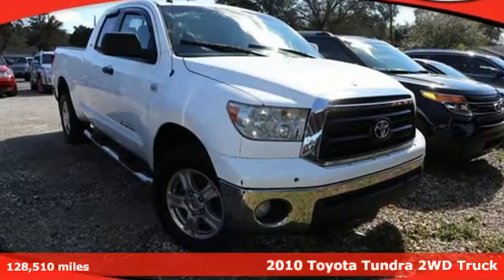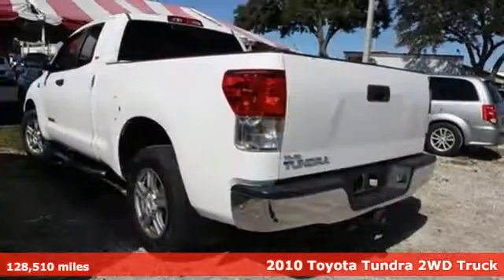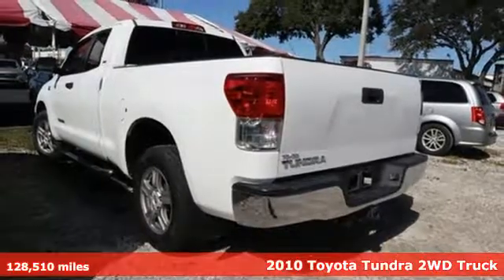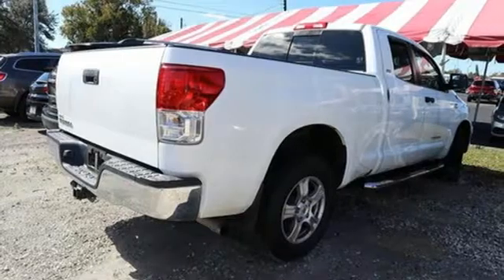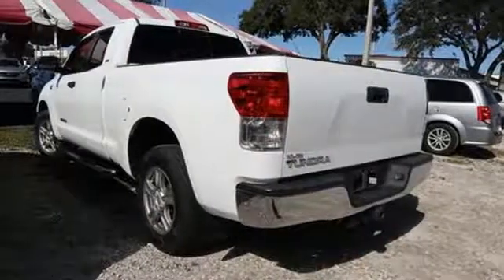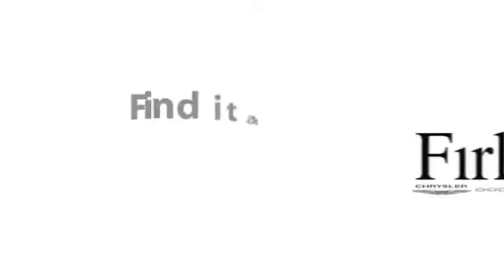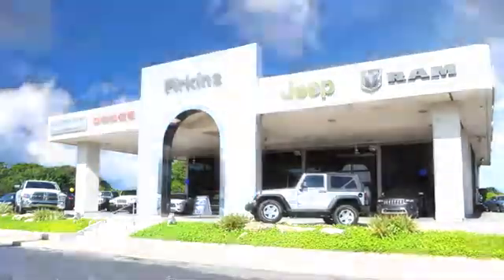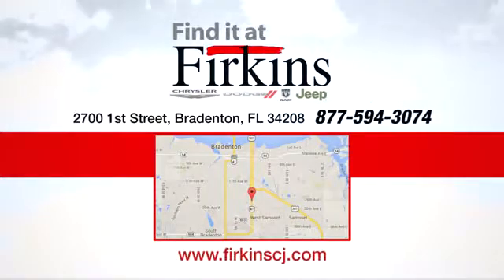Used 2010 Toyota Tundra Brandenton FL Sarasota, FL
Year: 2010
Make: Toyota
Model: Tundra
Trim: Grade
Engine: 4.6L V8 DOHC 32V VVT-i
Transmission: 6-Speed Automatic Electronic
Color: White
Interior: Black
Mileage: 128510
Stock #: D9349B
VIN: 5TFRM5F16AX006838
White 2010 Toyota Tundra Grade 4.6L V8 RWD 6-Speed Automatic Electronic 4.6L V8 DOHC 32V VVT-i 4.6L V8 DOHC 32V VVT-i, **LOCAL TRADE**.brbrRecent Arrival!brbrAwards:br * 2010 KBB.com Best Resale Value AwardsbrPrice does not include dealer fee of $687.00.brbrReviews:brbr * If you haul a lot of stuff and/or people, the Tundra is up for the job. Depending upon configuration, the payload can exceed one ton and towing capacity can reach 10,800 pounds. Pulling that load can be the available 5.7-liter V8 with 401 pound-feet of torque. Source: KBB.com

Address:
2700 1st Street